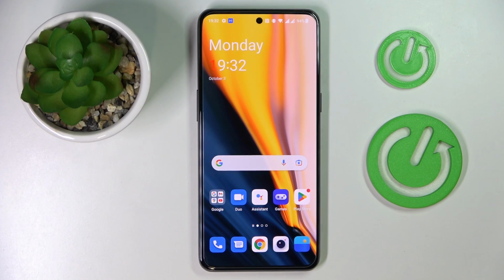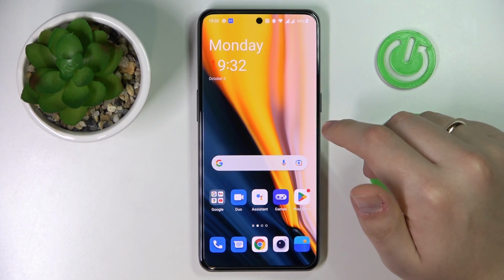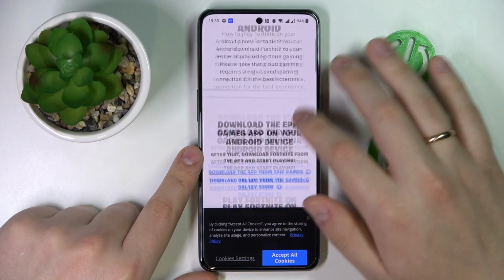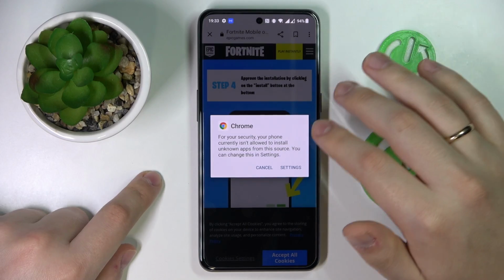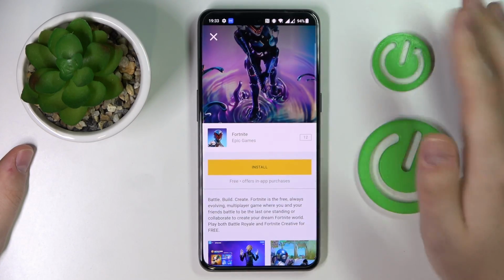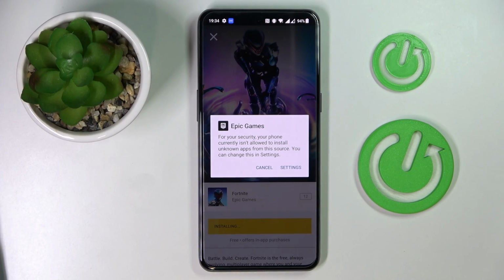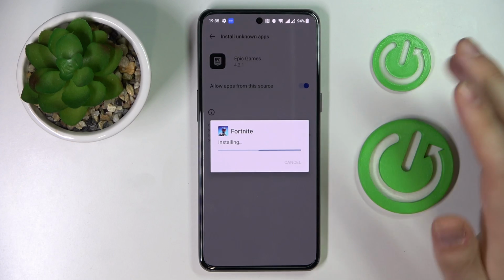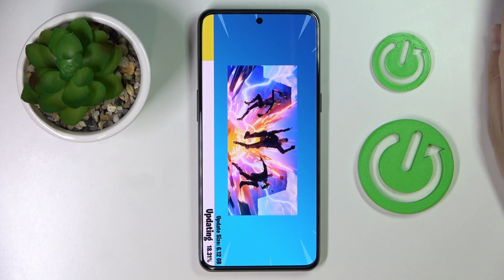How to Install Fortnite in OnePlus 10T 5G - Download Fortnite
Check more info about OnePlus 10T 5G:
Hello! In the presented video guide, we show the best way to download Fortnite in OnePlus 10T 5G. If you are the biggest fan of Fortnite and you wish to install it on your OnePlus device, then follow our video and successfully accomplish the installation process of Fortnite in your OnePlus device. Let’s watch the tutorial and save Fortnite on your OnePlus 10T 5G.

How to install Fortnite in OnePlus 10T 5G?
How to download Fortnite in OnePlus 10T 5G?
How to install application in OnePlus 10T 5G?
How to add Fortnite to OnePlus 10T 5G?